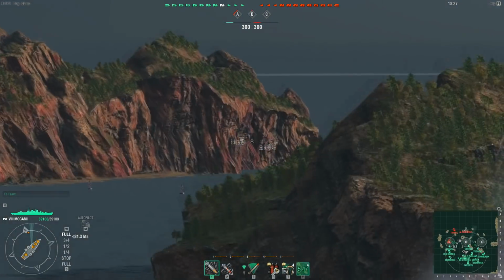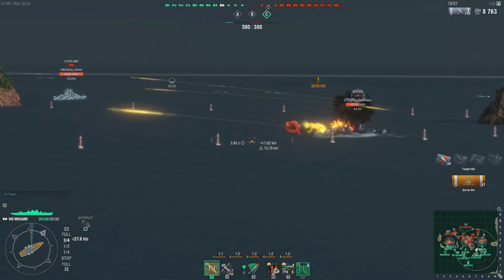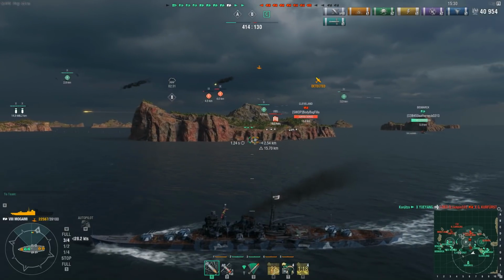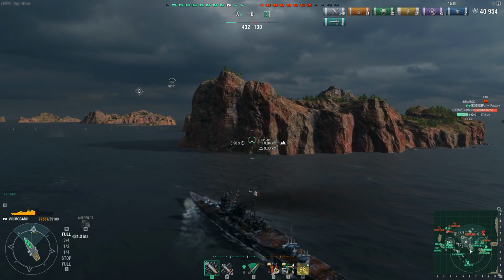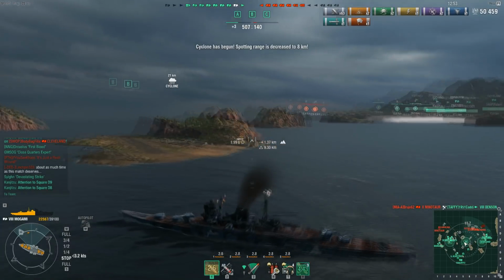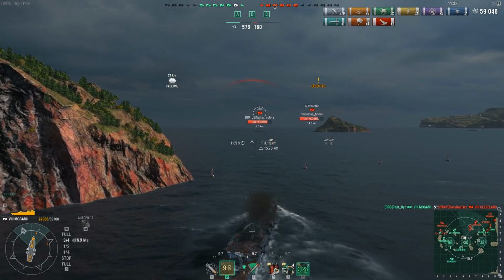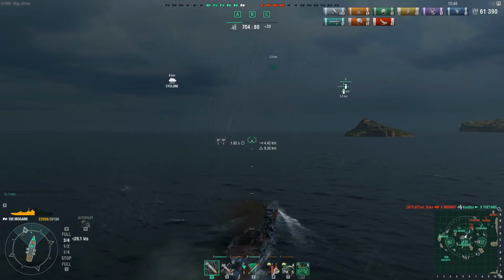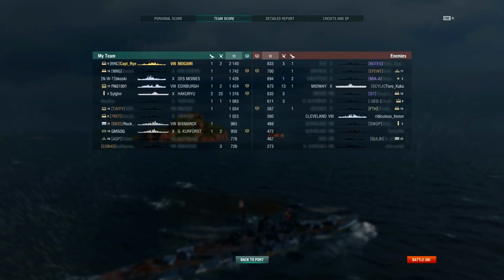Play it smart: Mogami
Not the video I wanted to put up today but the video I had time to do.